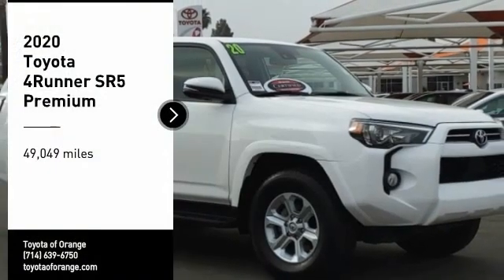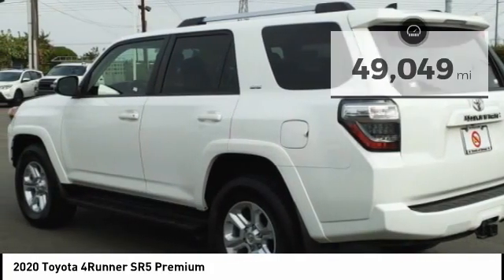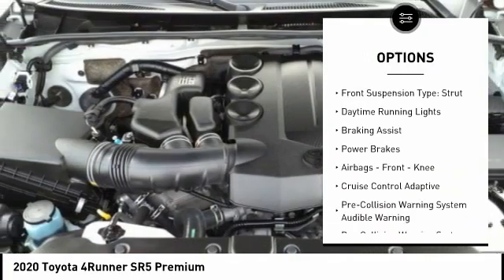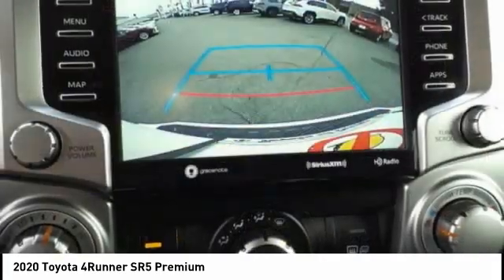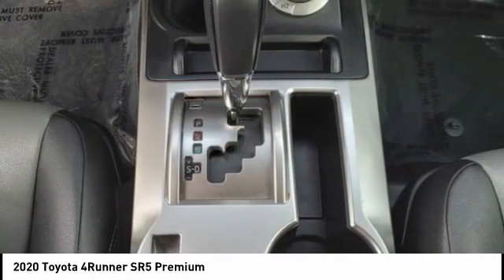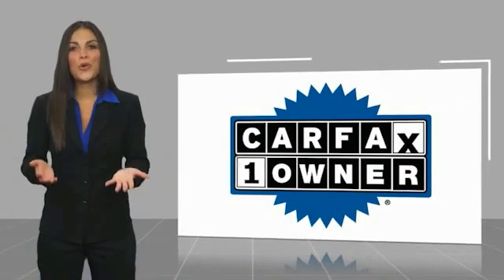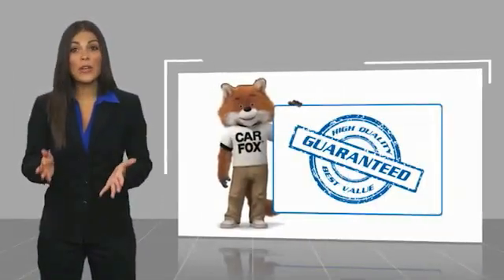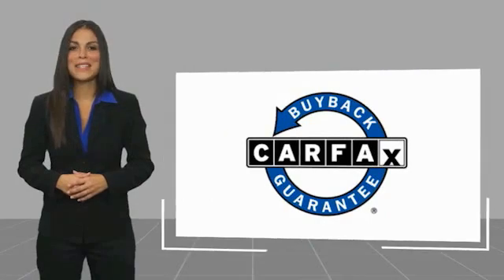2020 Toyota 4Runner Orange CA U36236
2020 Toyota 4Runner SR5 Premium

1400 North Tustin Ave.

Pick up this  2020 Toyota 4Runner, available today at Toyota of Orange. This could be the one you've been searching for.